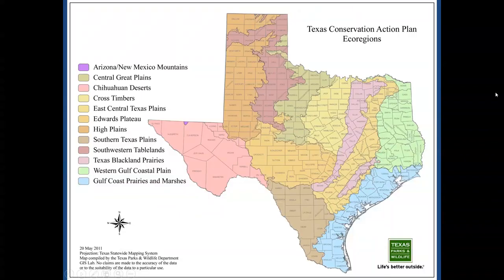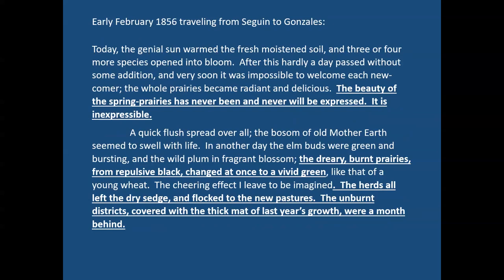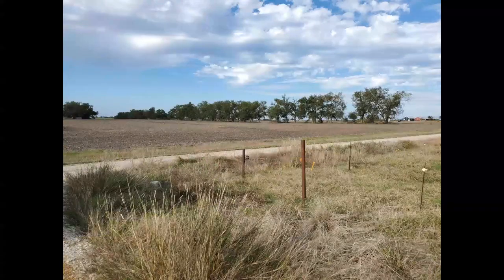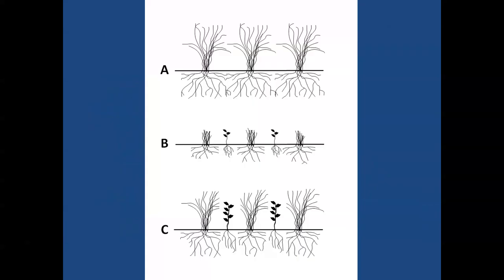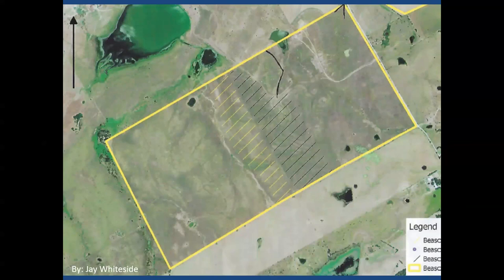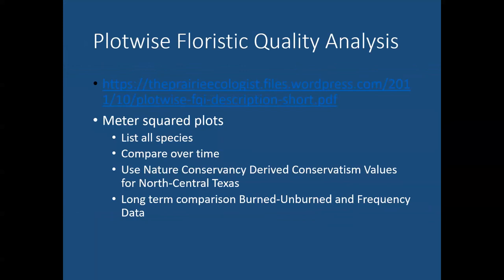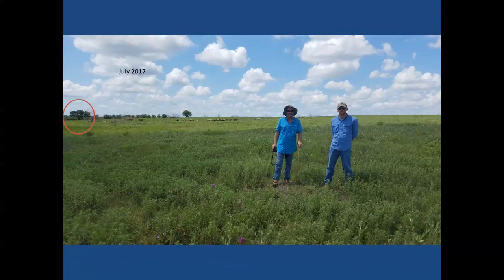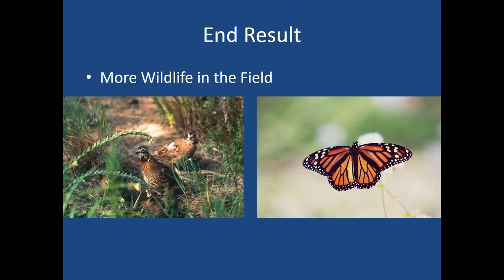Wildlife Diversity Webinar Series | Recovering Blackland Prairie in Ellis County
This presentation will cover recent research by Tim Siegmund on Blackland Prairie ecological restoration techniques including prescribed fire and rotational grazing.